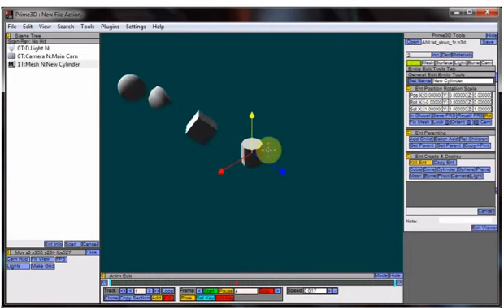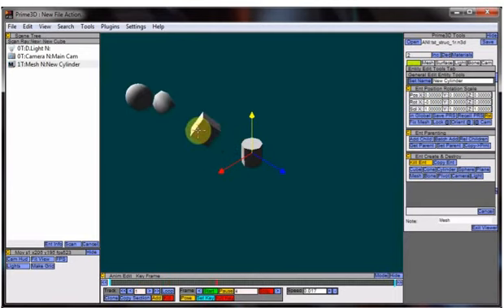P3D Animation Editing & Creation pt 2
Just a bit moreon new GUI and a few pointers .. .

Dwarf mesh by Psionic..